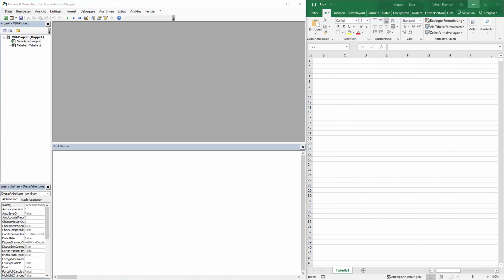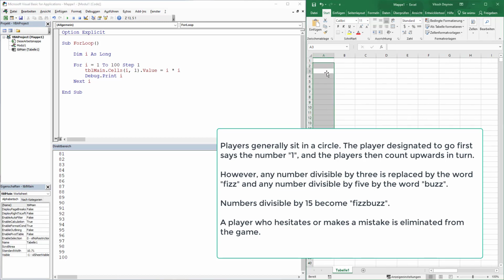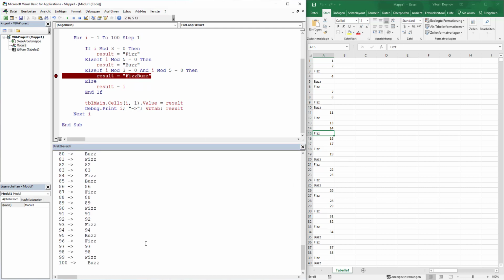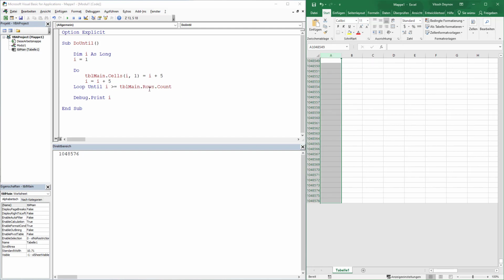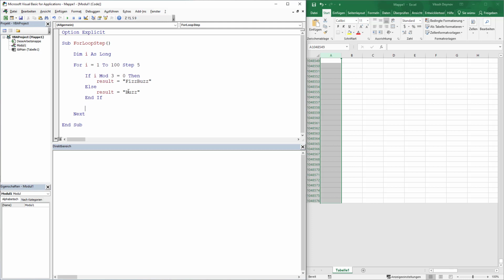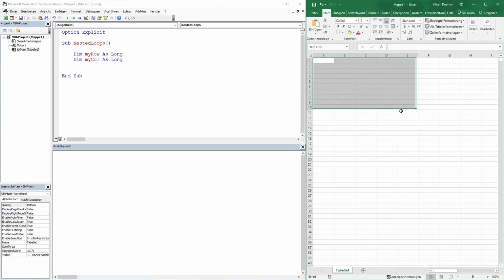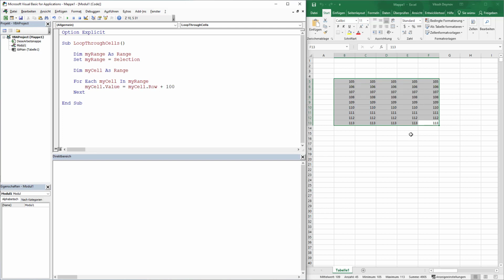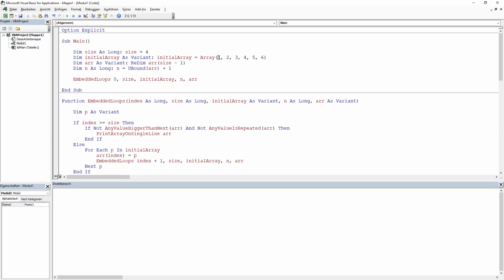VBA Loops. Introduction.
Type of loops
   - For Loop (0:59)
   - Complete FizzBuzz Game with For Loop (5:05)
   - Do Until (11:40)
   - Do While (15:58)
   - While (17:32)

Basics
   - Step 2 (or more) (20:06)
   - Partial FizzBuzz with a step 5 (21:07)
   - Reversed For Loop (24:06)
   - Nested Loop (26:05)

Loops in Excel
   - Loop through Cells in Range (30:38)
   - Loop with offset (33:22)